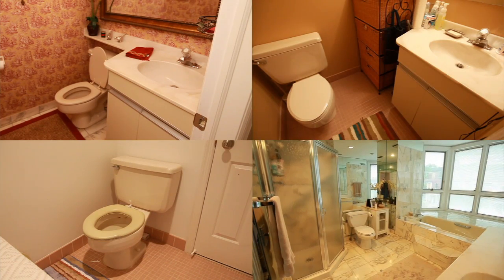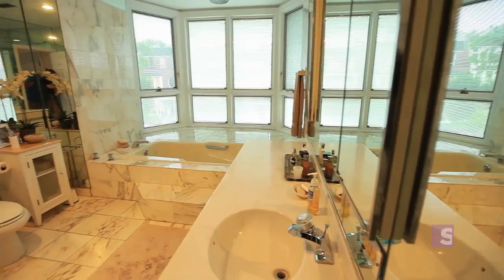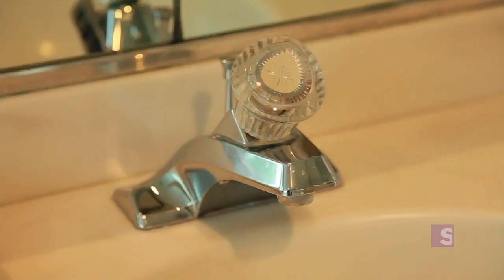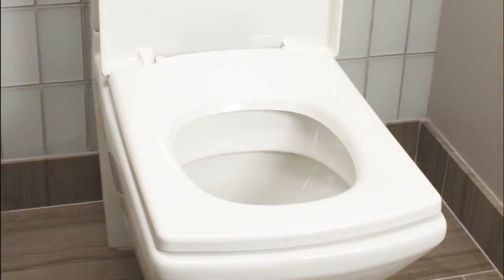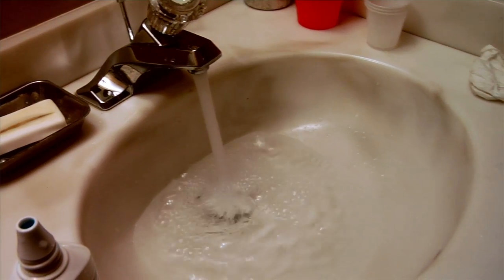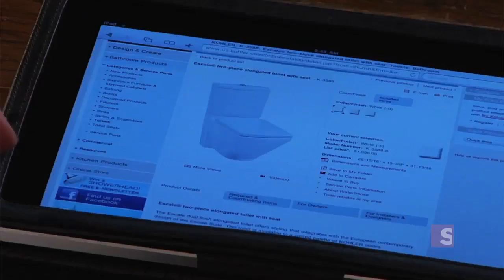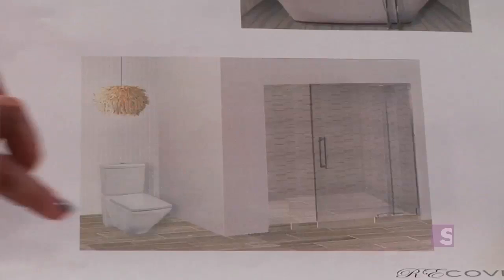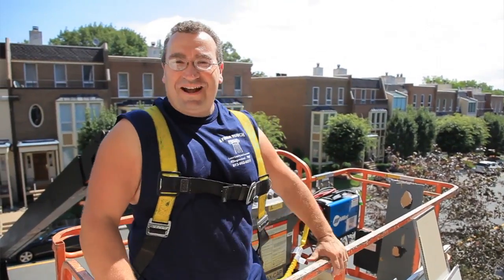What to think about BEFORE going green - Built Green video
Some homes are born green, some achieve greenness, and some have greenness thrust upon them. Even if your home wasn't very efficient to begin with, these days there are more neat green tweaks and energy-saving technologies available than ever—and most are adaptable to existing homes.

One forward-looking family in Fort Lee, New Jersey, learned that going green is every bit as possible for older homes as it is for new ones. With the help of interior designer Kylie Egge, the Backer family successfully remodeled their home in high style while cutting their water consumption by an impressive 30%.